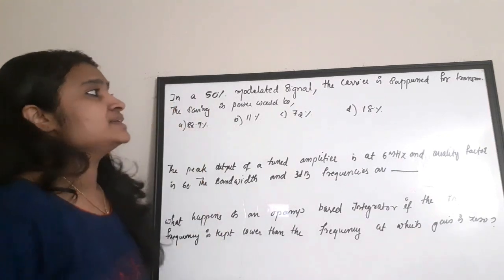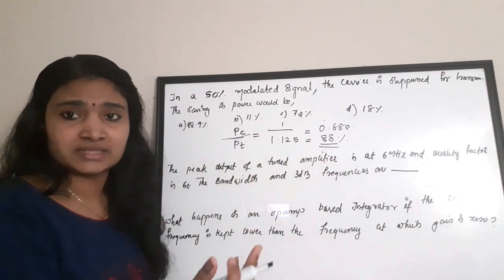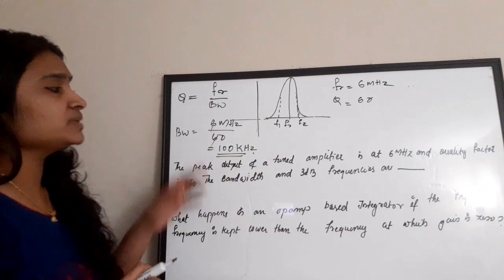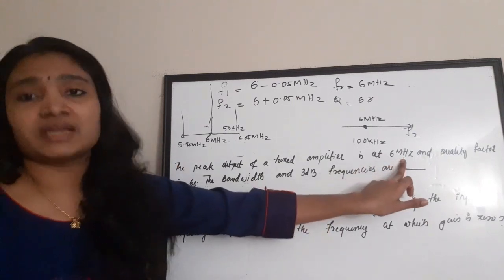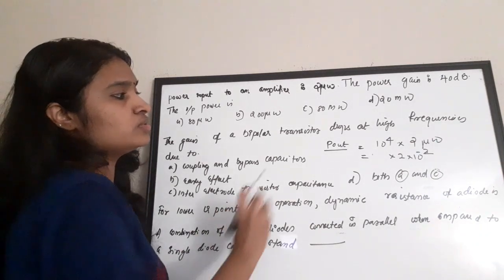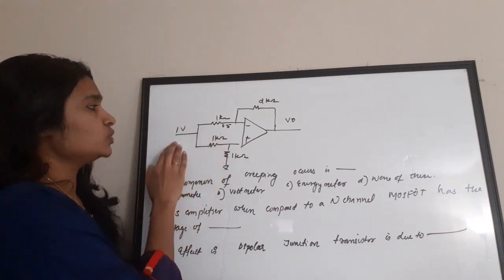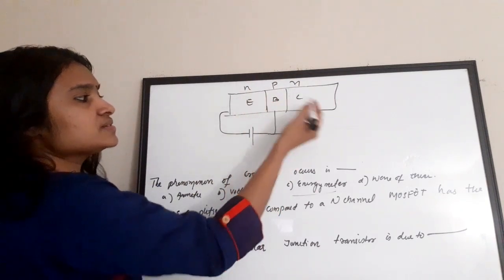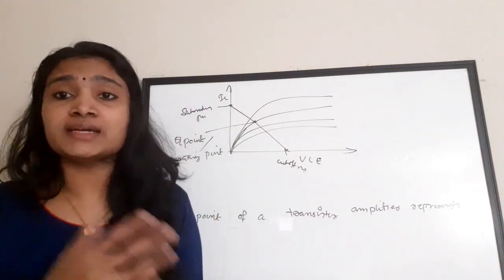Competitive Exam Preparation of Electronics and Electrical Part14| Technical assistant| BEL Exam